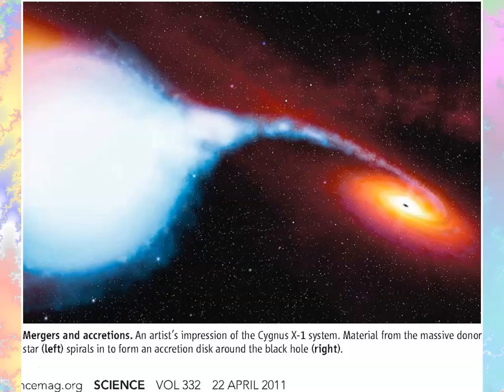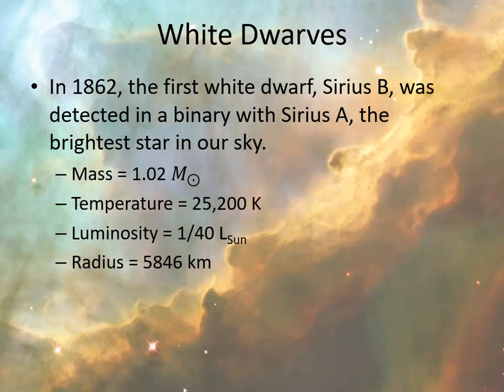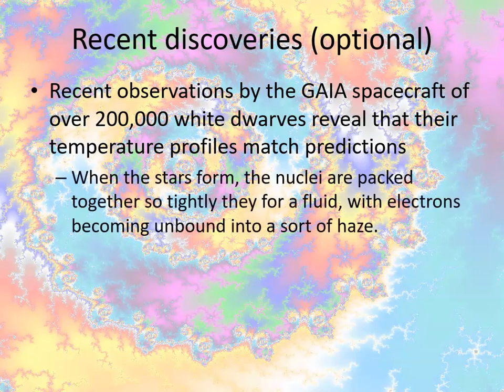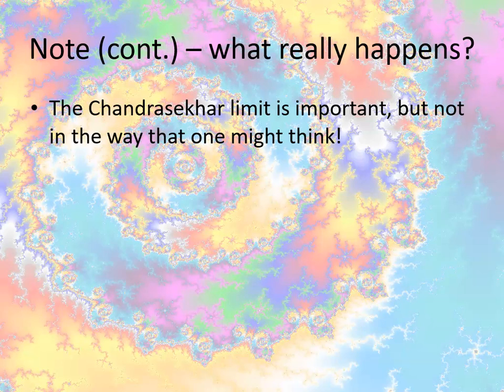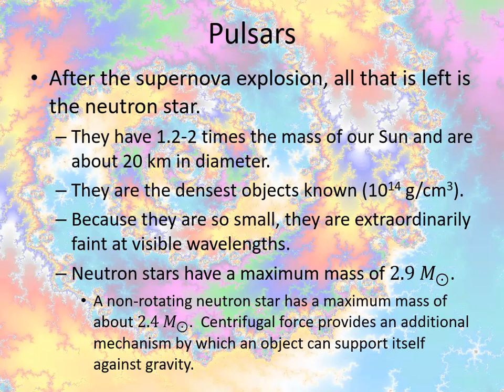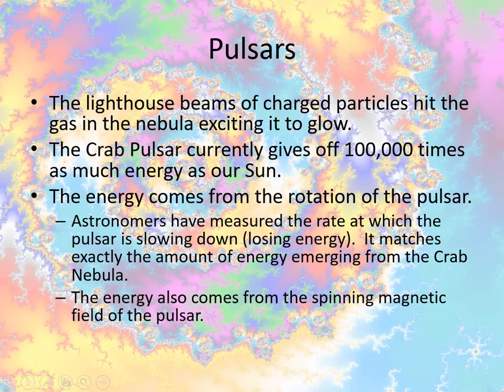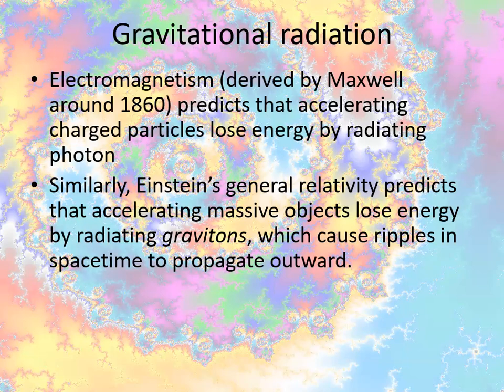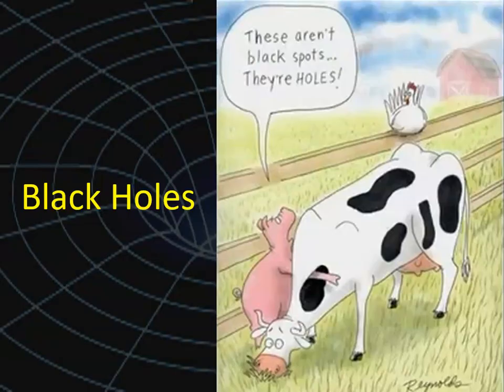Unit 7 Video 10 White Dwarves and Neutron Stars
Discussion of the non-black-hole degenerate remnants of stars beginning their lives with masses of less than about 20 times the mass of our Sun.